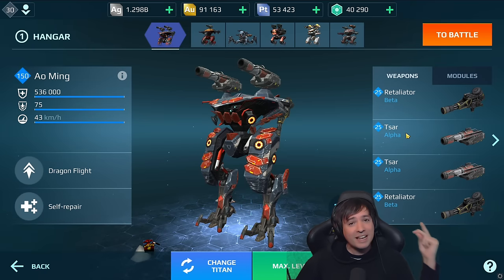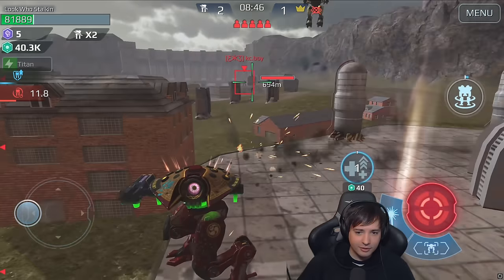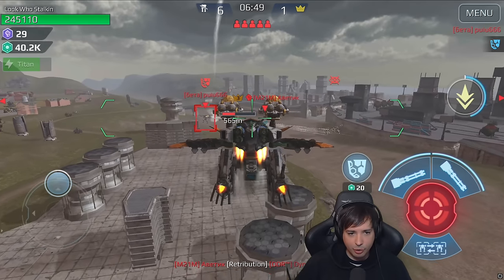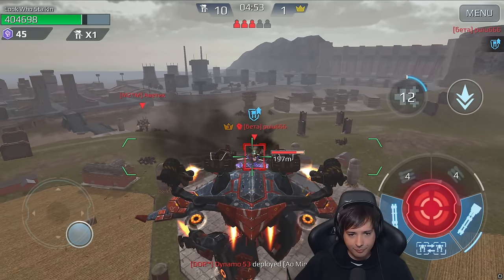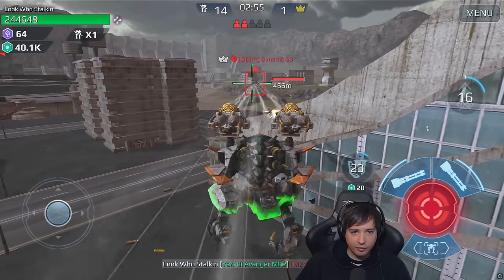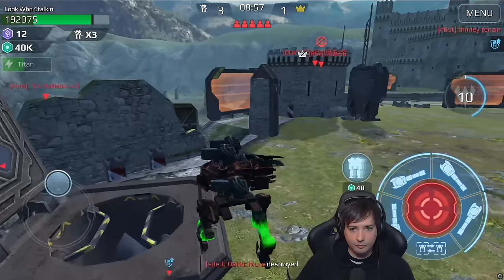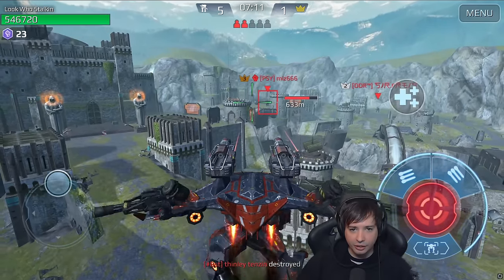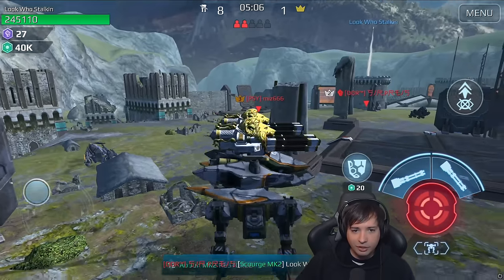Titans in Free For All? Max Ao Ming War Robots 5.6 FFA Gameplay WR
War Robots 5.6 Gameplay running a Max Ao Ming in FFA - WR Free For All